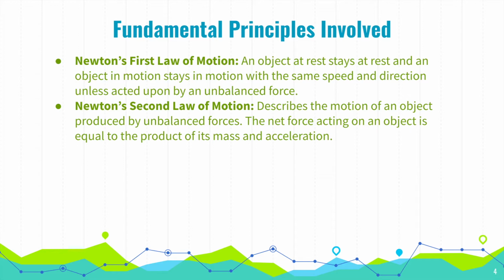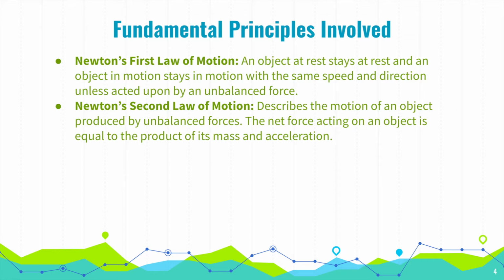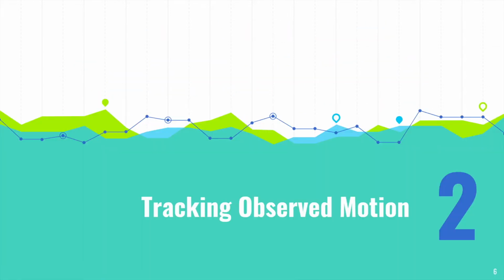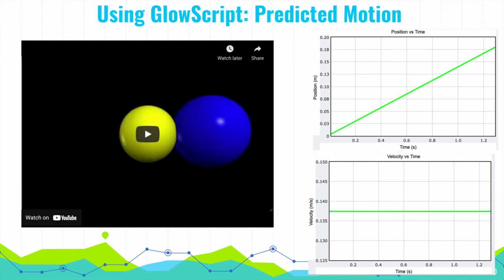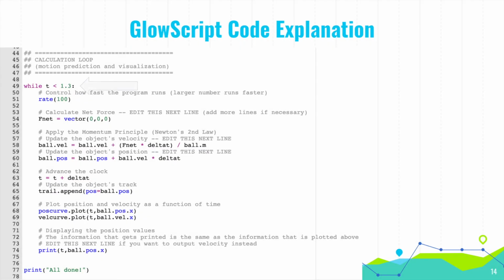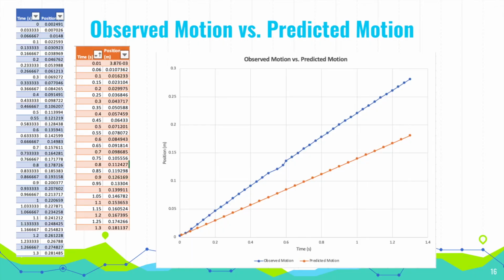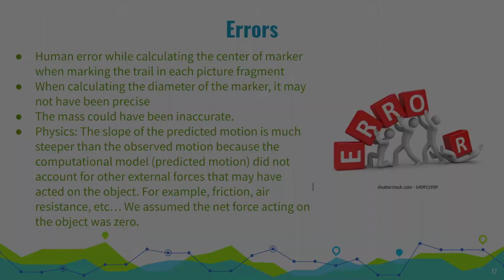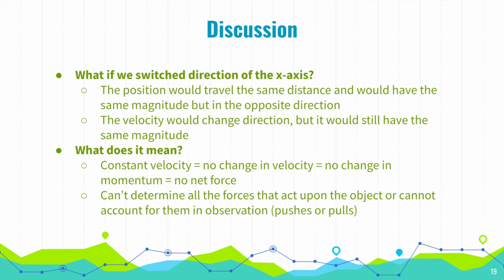PHYS 2211 LAB 1